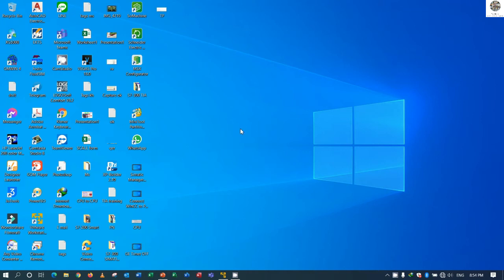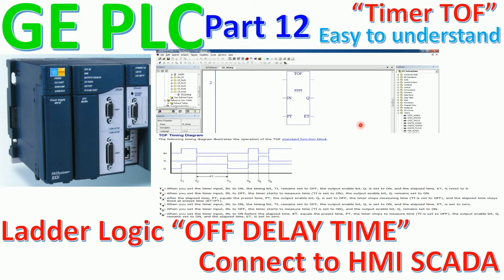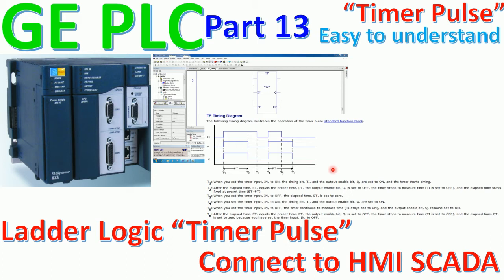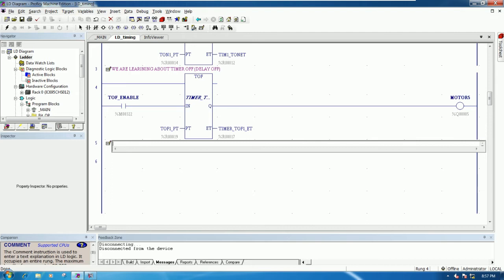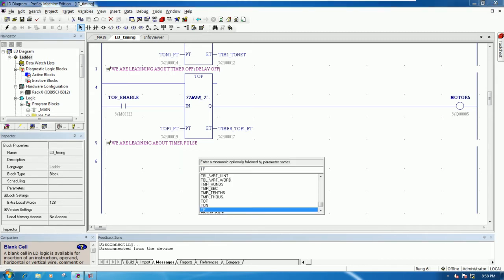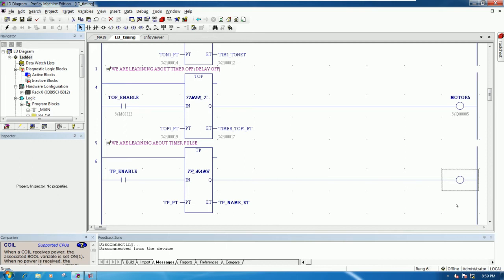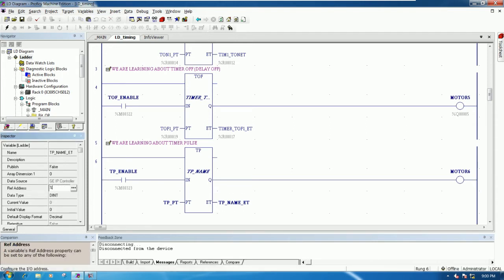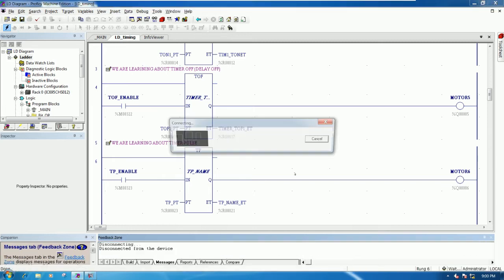Proficy Machine Edition software connect with PLC GE basic programming "Timer Pulse " TP instruction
Hello everyone!
Today I have a video to show and share about Proficy Machine Edition software connect with PLC GE basic programming Proficy Machine Edition software connect with PLC GE basic programming "Timer Pulse" and connect with the Proficy HMI SCADA" Part-13.
In this section everyone can understand about how to use the GE software Proficy Machine Edition with create basic sample program and test with PLC GE with the Timer Pulse "TP" instruction.
I hope this video can help everyone to use during you writing the program.